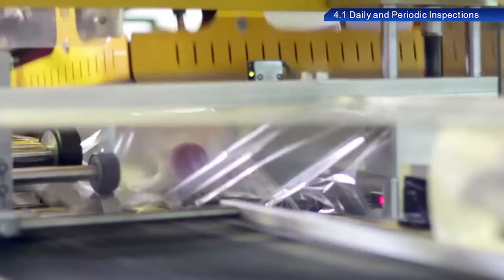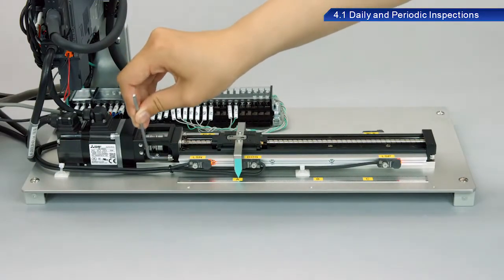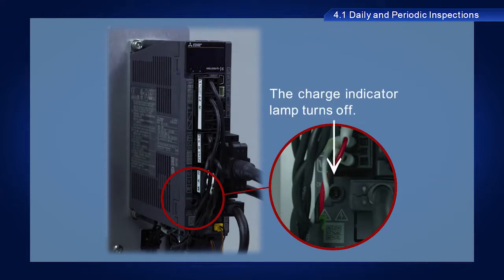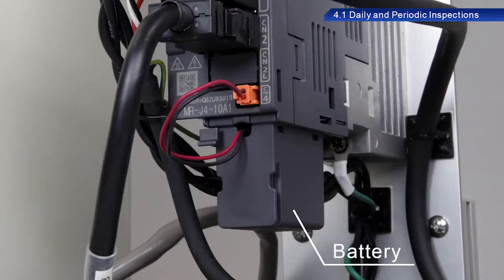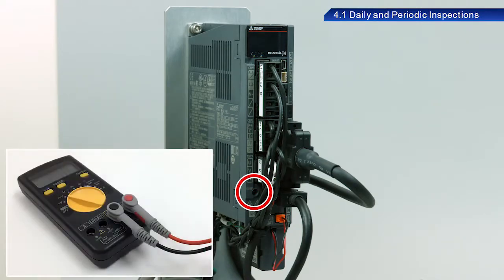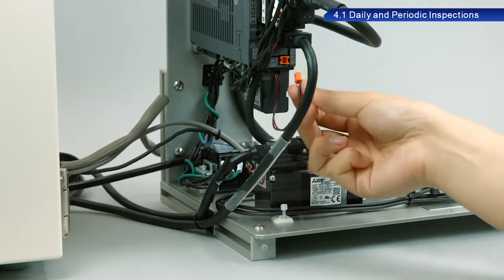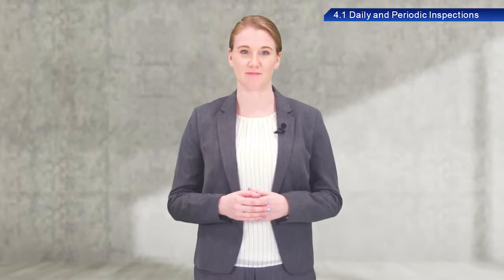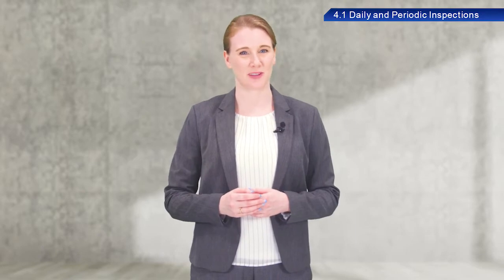Servo Motor Training 10 - Servo Motor Inspections Precautions and Maintenance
In this servo motor training course, you will learn the Servo Motor Inspections Precautions and Maintenance.